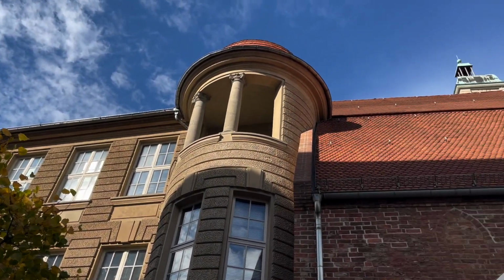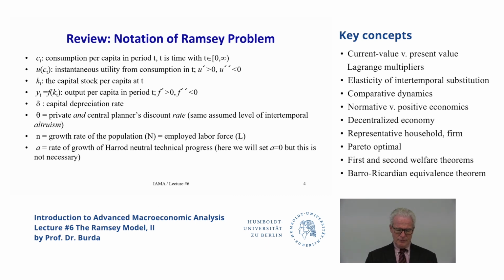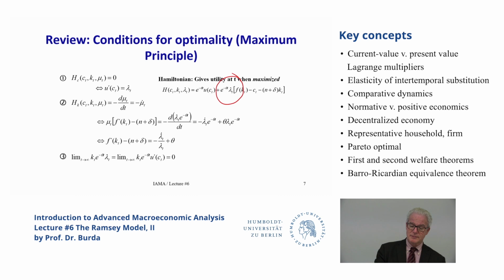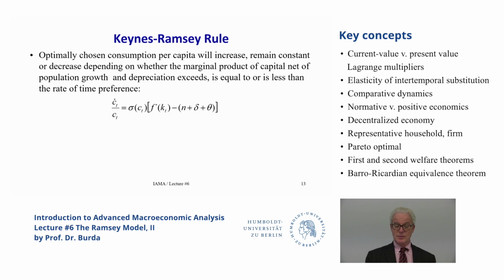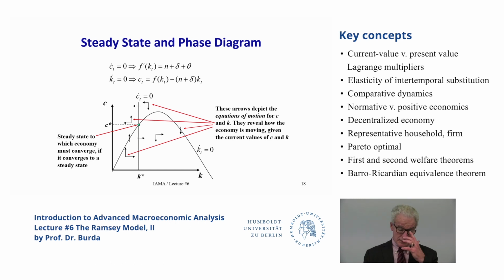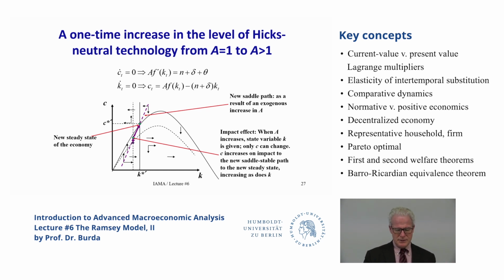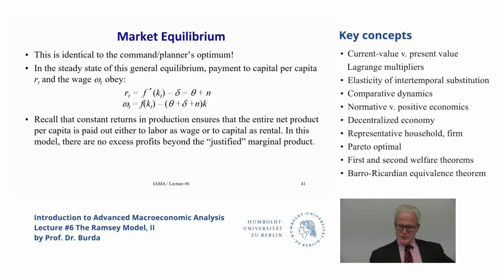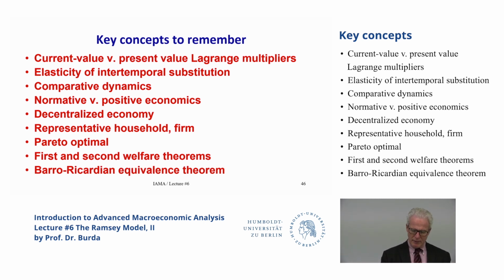IAMA, Lecture #6 The Ramsey Model, II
Overview:
• Review of last time
• Remarks on normative v. positive economics
• The phase diagram: Comparative statics and comparative dynamics experiments
• Decentralized equilibrium and comparison to social planner’s solution; potential equivalence
• Policy implications of the Ramsey model, market and planner versions